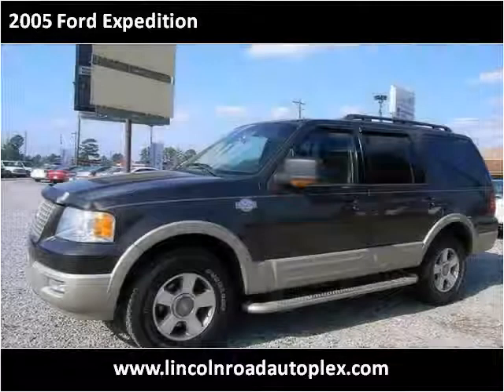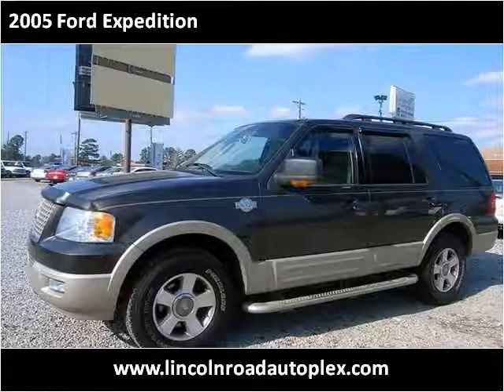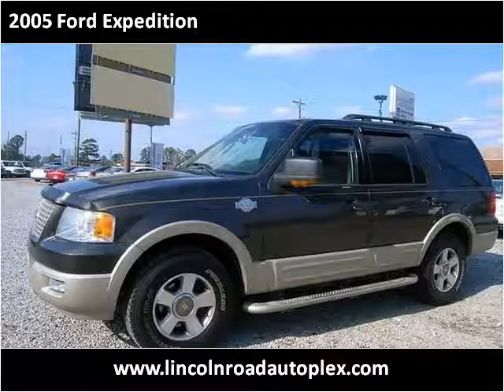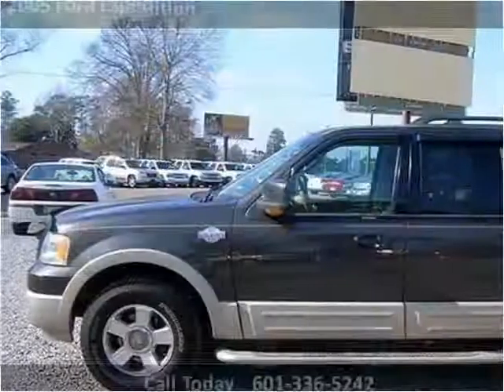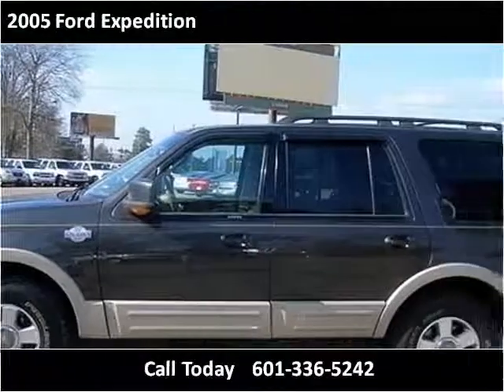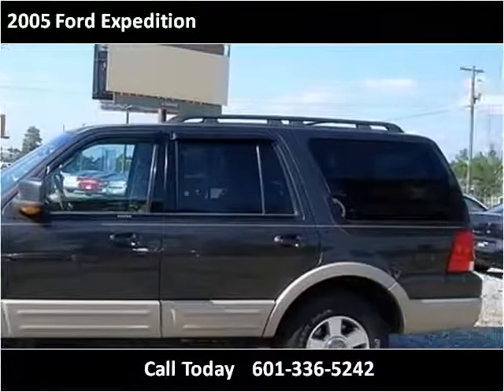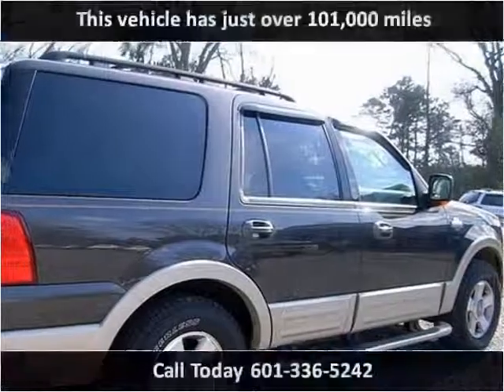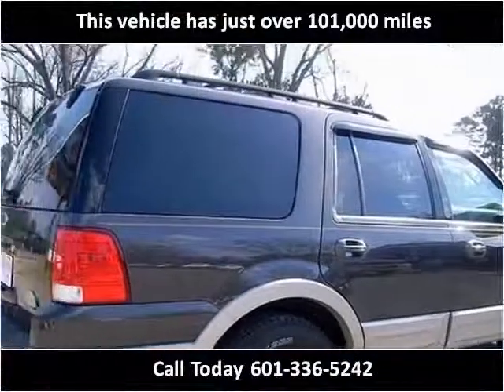2005 Ford Expedition Used Cars Hattiesburg MS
This 2005 Ford Expedition is available from Lincoln Road Auto Plex.